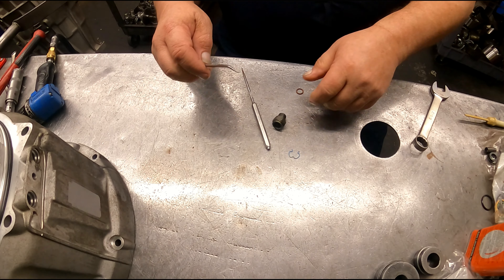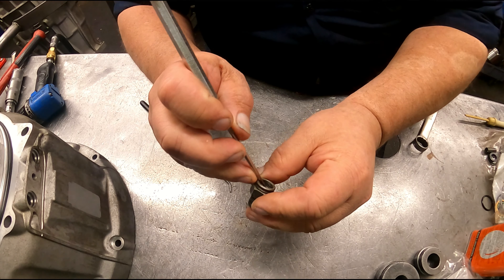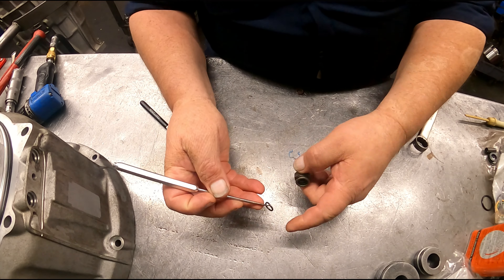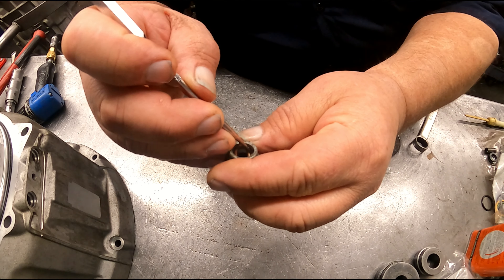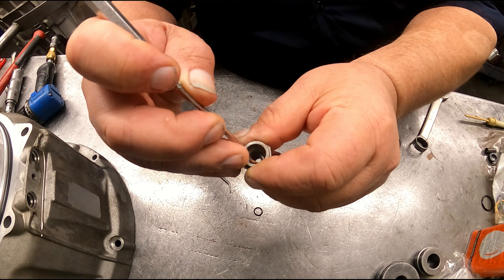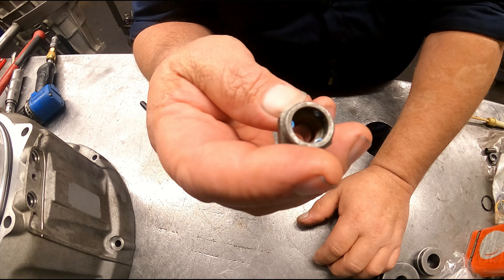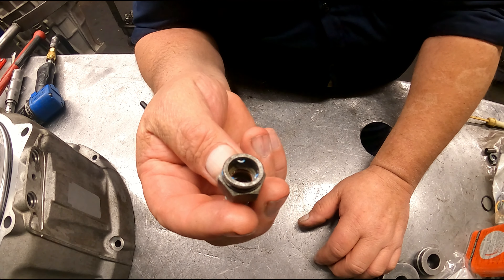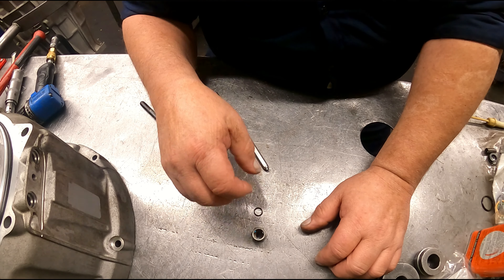Cooler Line Fitting Repair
All quick disconnect fittings.